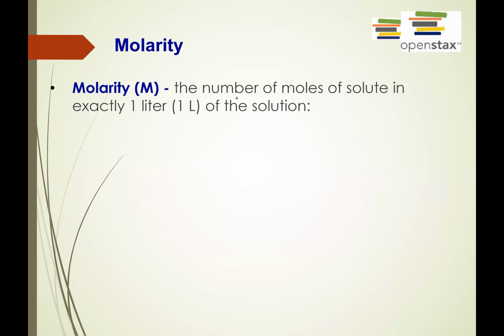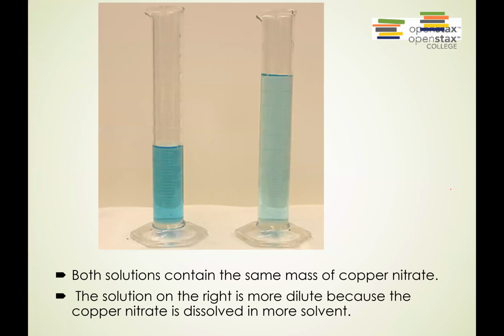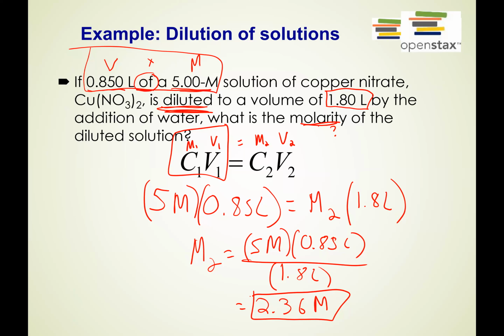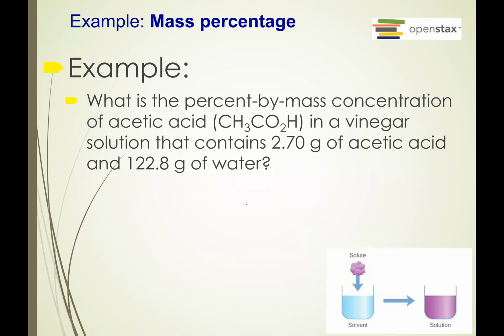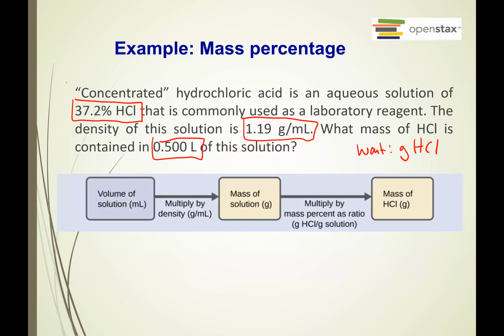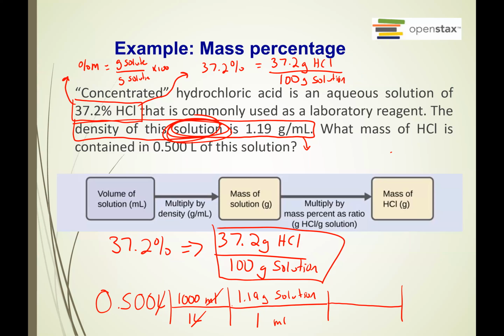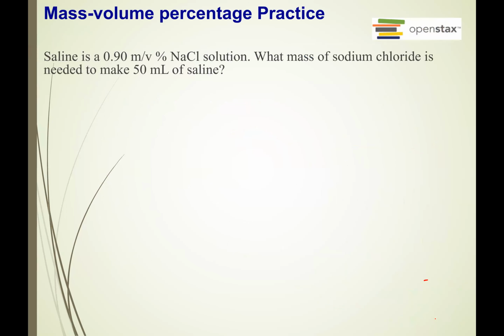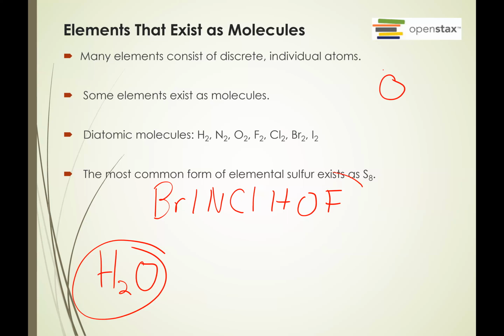Ch 6.3 (Part 3) Molarity, dilution, mass and volume percent